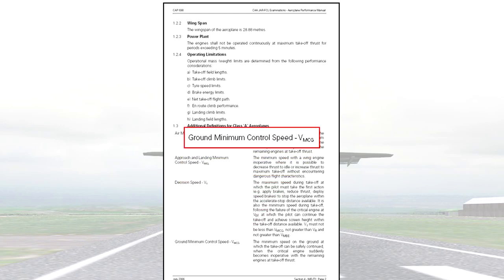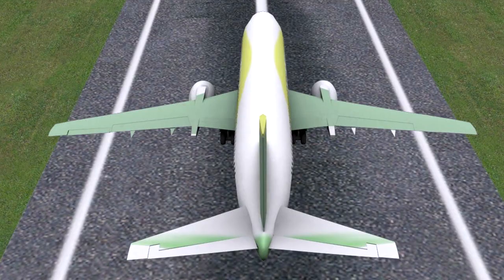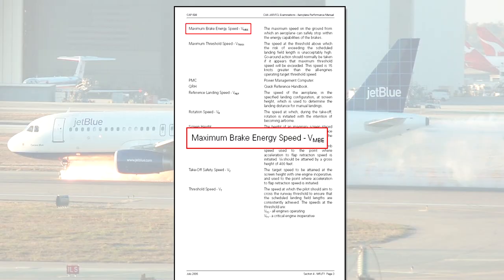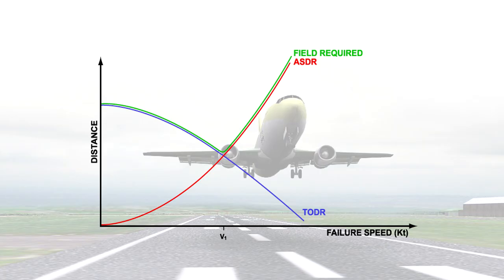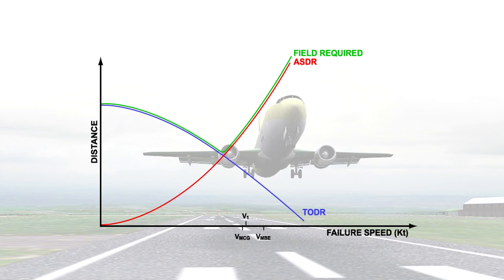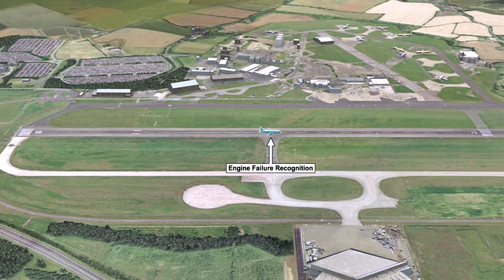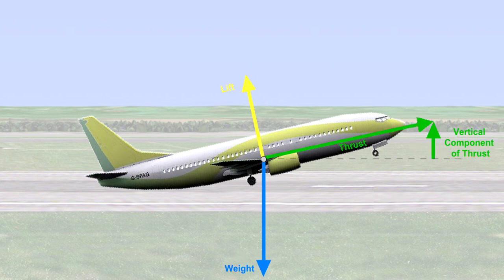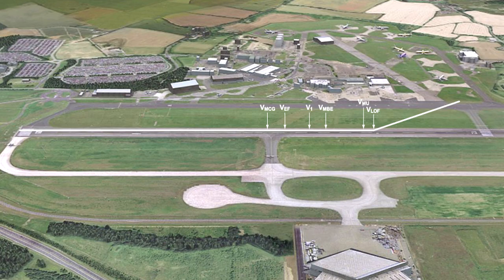ATPL AIRCRAFT PERFORMANCE #40 Class A Performance "Takeoff" part 3